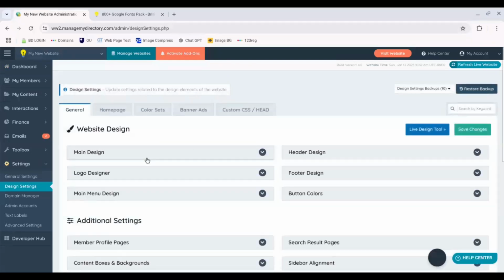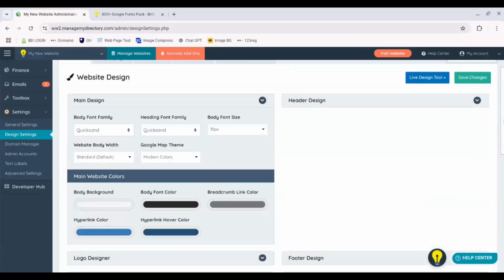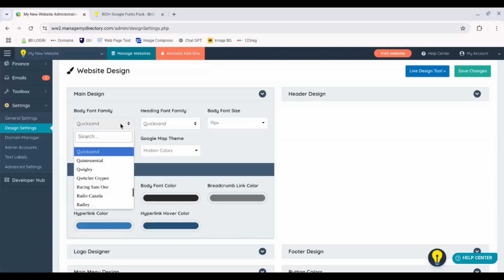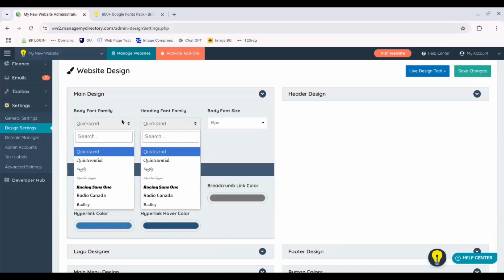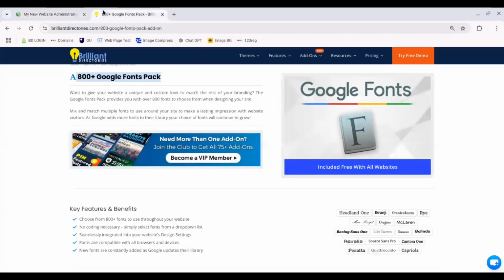How do I locate the Google Font Pack (free add-on) included with my website? (Brilliant Directories)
How do I locate the Google Font Pack (free add-on) included with my Brilliant Directories website?

In this quick guide, I show exactly where to access the 800+ Google Font Pack that’s bundled free with every Brilliant Directories site. You’ll see how to navigate to Admin → Settings → Design Settings, open the Main Design tab, and use the font dropdowns to browse and apply typefaces to headings, body text, buttons and more. I also cover simple tips for pairing fonts, keeping performance snappy, and maintaining brand consistency across your membership or directory website.

Whether you’re refreshing your typography or launching a new project, these built-in fonts give you flexible, brand-ready options without extra plugins or code.

Need one-to-one Build & Support for Brilliant Directories — including design setup, typography, and full site configuration? for expert help tailored to your website.